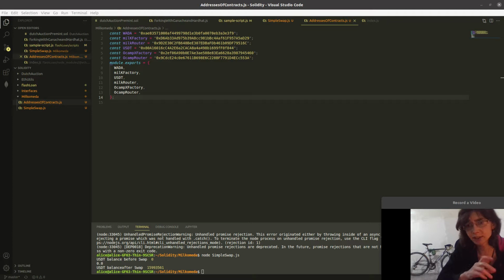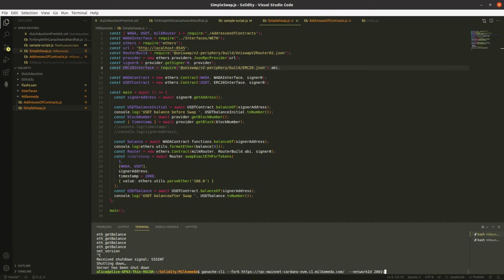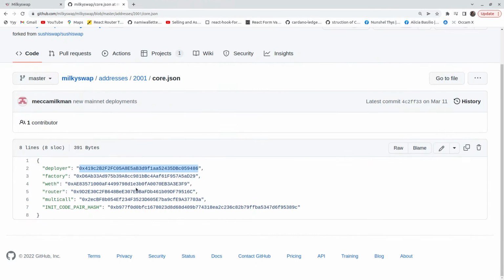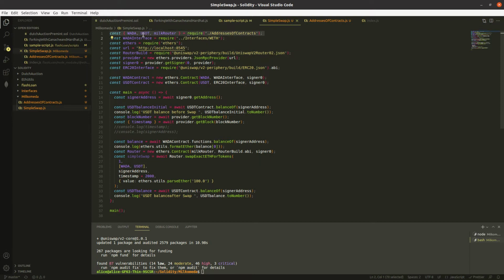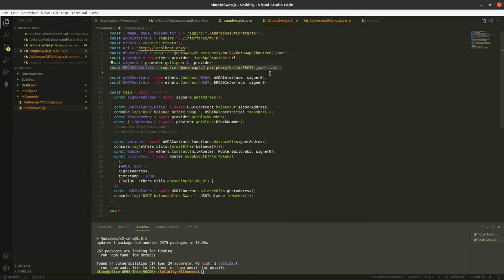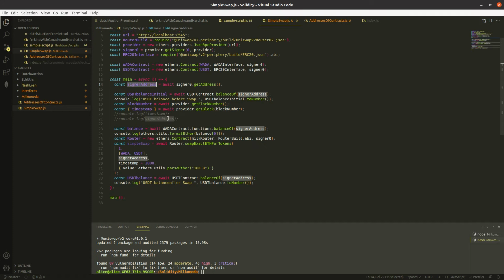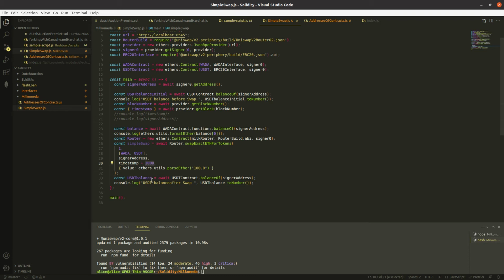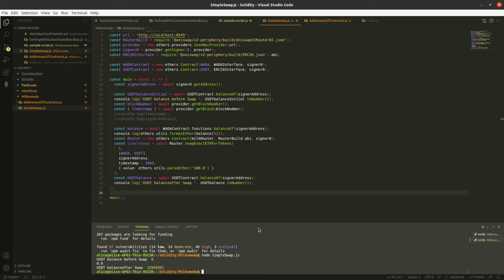Simple Swap in Cardano EVM Compatible side chain in using UniswapV2 Router Contract in Ethers.js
How to fork Milkomeda Cardano EVM Side-Chain Mainnet using Ganache and do a Simple Swap in  MuesliSwap using Router Contract in Ethers.js